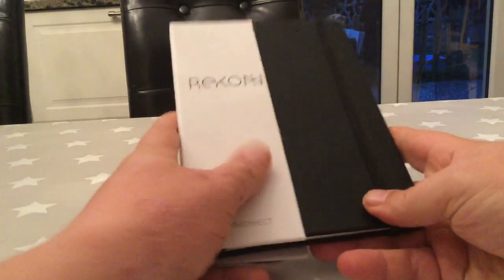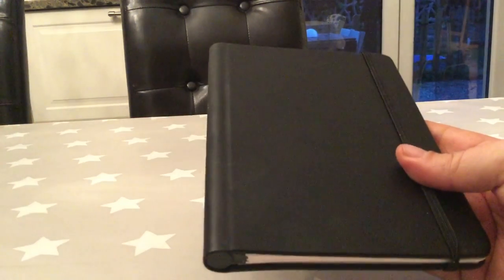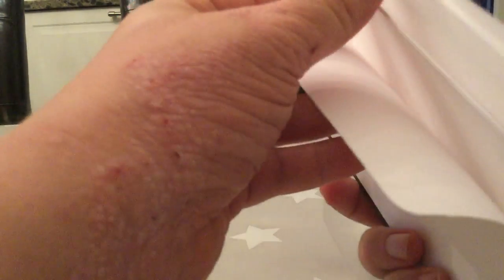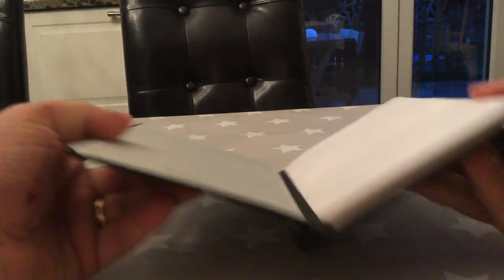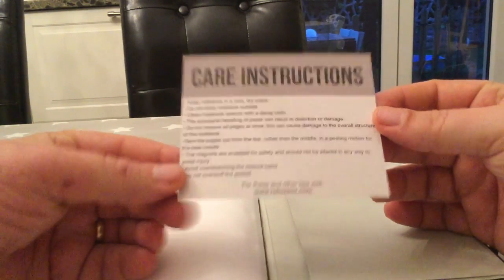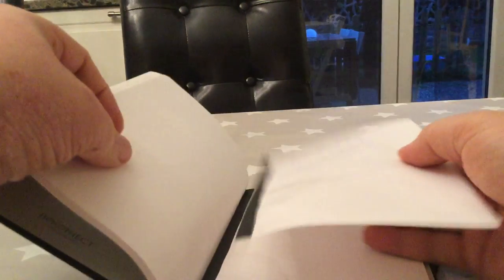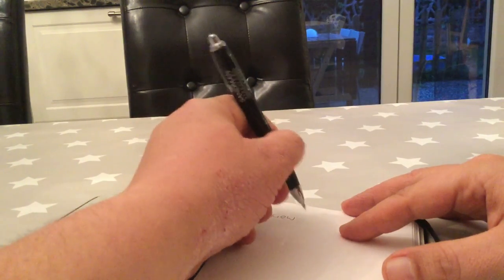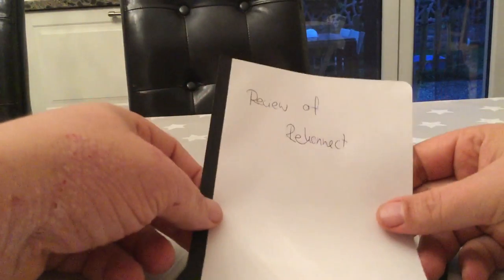Unboxing and first test of Rekonnect notebook